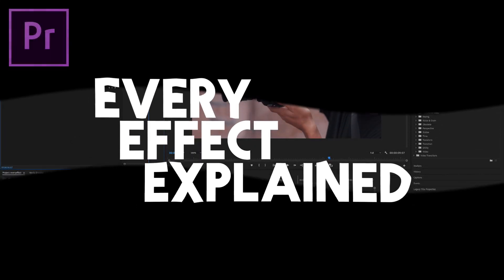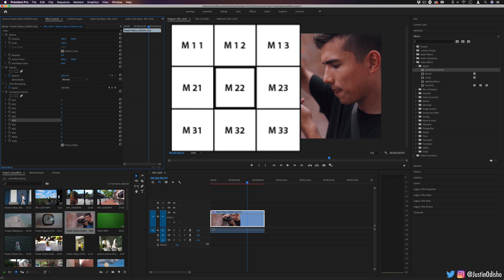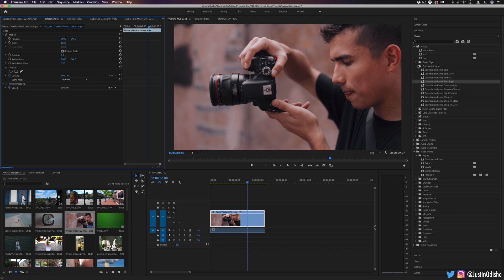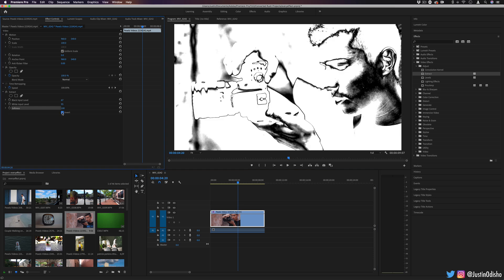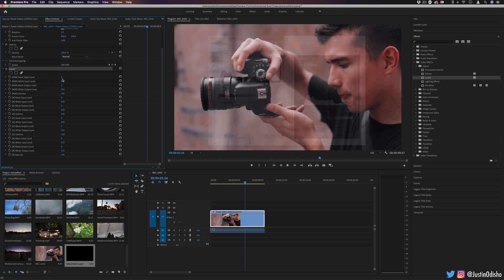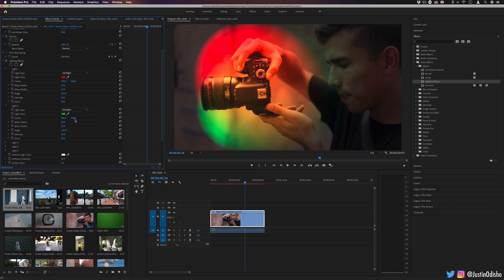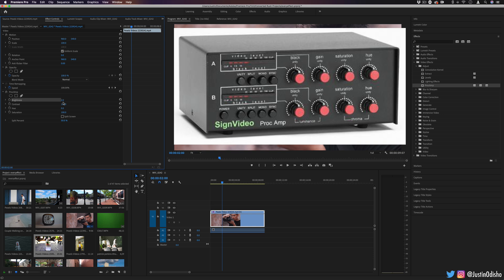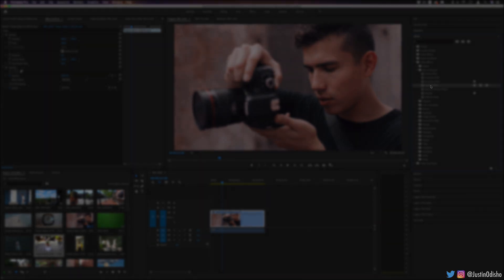How to use Adjust Video Effects in Adobe Premiere Pro (Every Effect Explained)